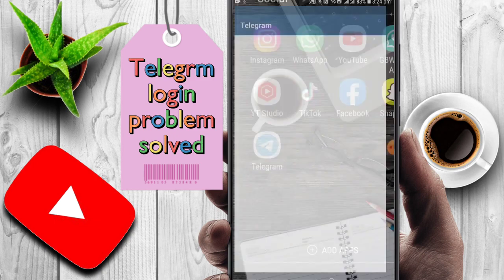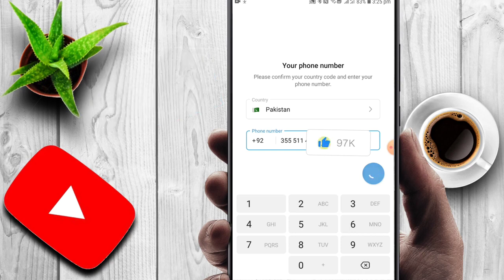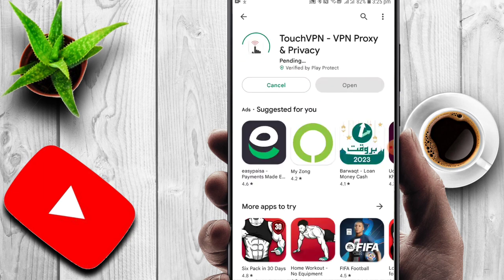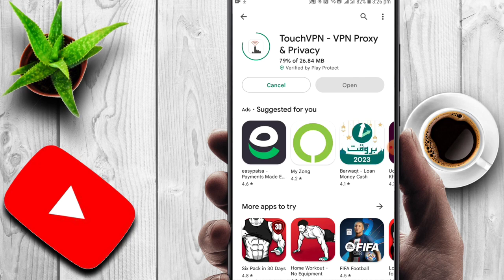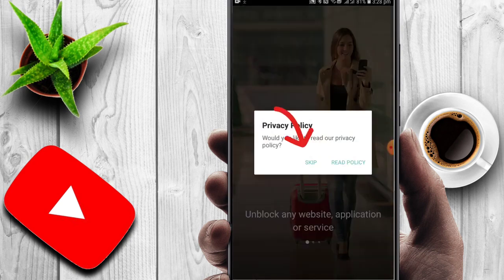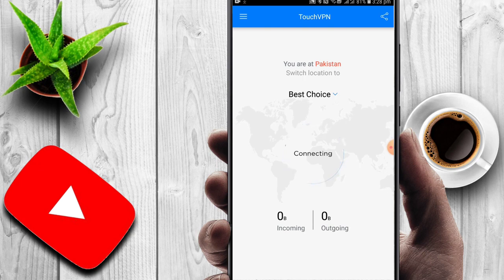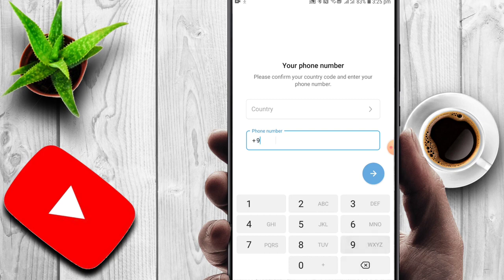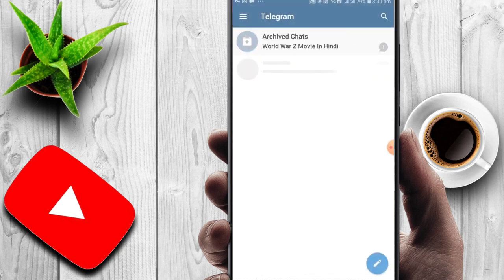How to Fix telegram login problem | 2024 | telegram phone verification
Telegram login problem  solve | how to login telegram | Mujahid najm
Telegram Login Problem - How To solve Telegram Login Problem

telegram login problem 2024 || FIX Telegram Login Problem | telegram phone verification not working

Are you facing a Telegram login problem? Watch this video to learn how to fix the issue and troubleshoot any login problems you may be experiencing.

If you're having trouble with Telegram login or not receiving verification codes, watch this video to learn how to fix the problem in 2024!